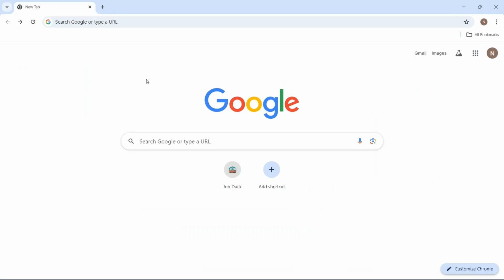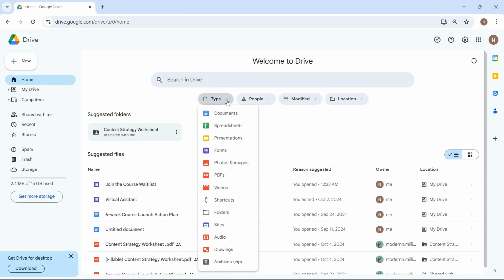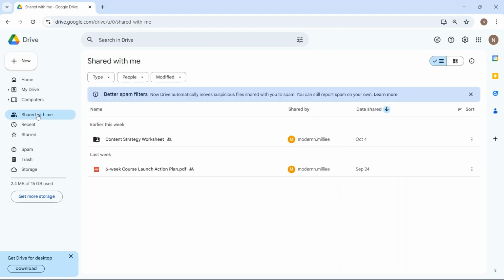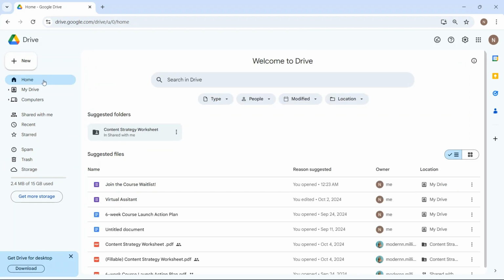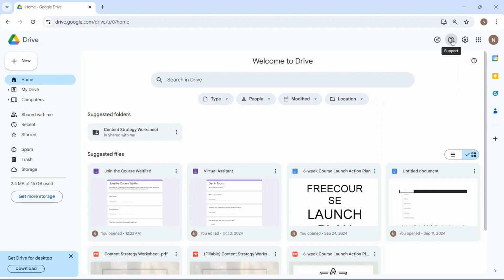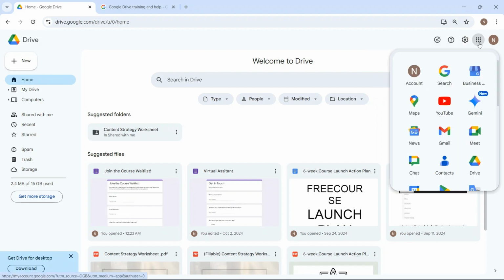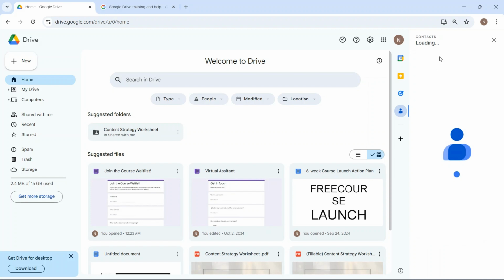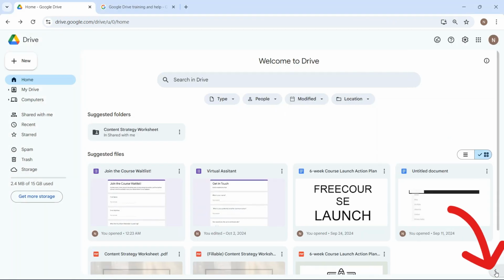How to use Google Drive for Desktop | Beginners Guide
This tutorial is about how to use google drive for desktops. If you are a beginner, this tutorial will give you an overview of how Google Drive works.

🎯Chapters
00:00 intro
00:11 How to get access to Google Drive
00:22 Google Drive overview
02:13 Download google drive for desktop
02:34 Make files available offline with google drive
03:16 Keyboard shortcuts for google drive
04:09 Access your contacts with google drive
04:50 Conclusion

🎯 Work with Me: Tailored Services for Your Brand
I deliver the following services to accelerate your business success:

● Virtual Assistant
Need a proactive virtual assistant to tackle your to-do list? I deliver efficient and professional support for all your administrative needs.